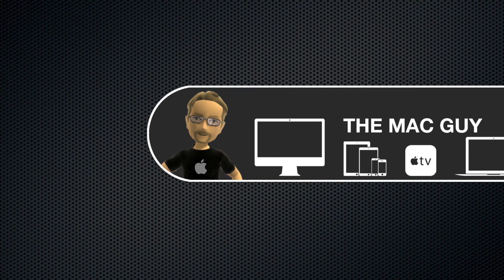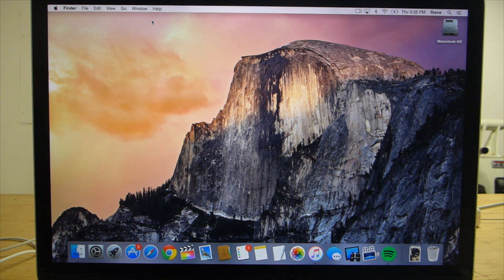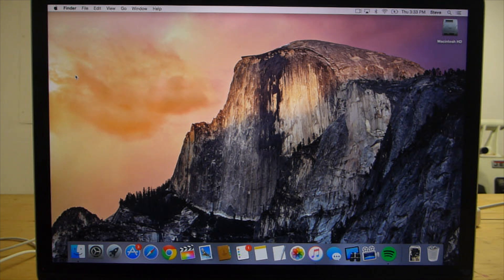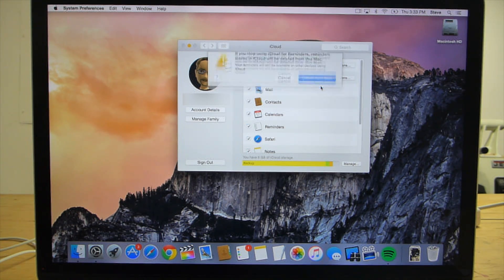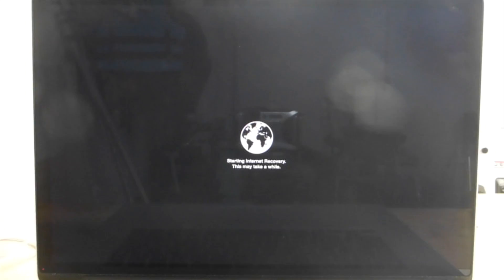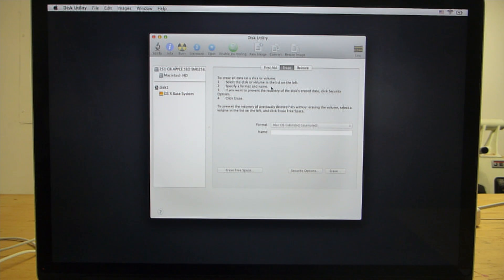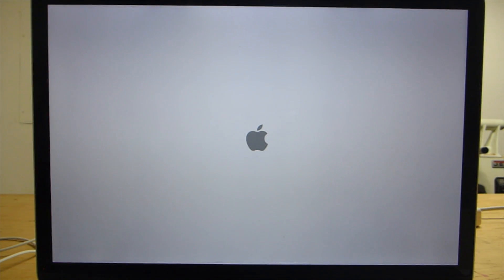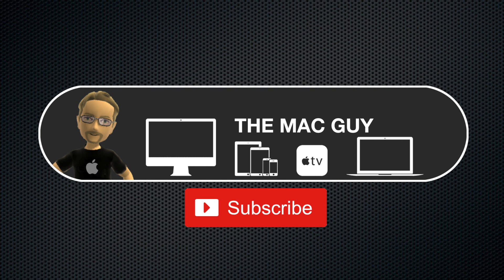How to Erase and Restore Mac OS X and Get Your Mac Ready To Sell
In this video I explain how to reinstall Mac OS X and get your Mac ready to sell or give away.